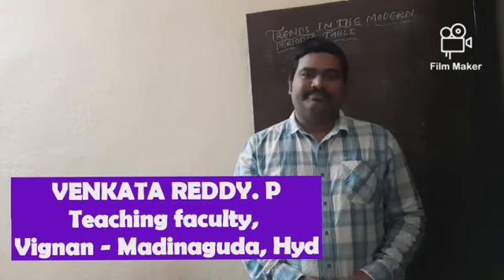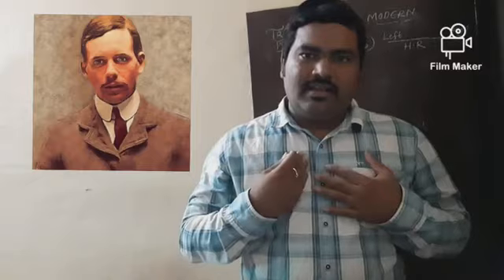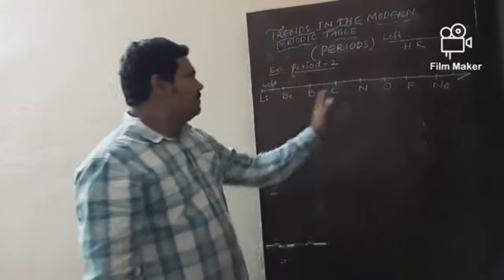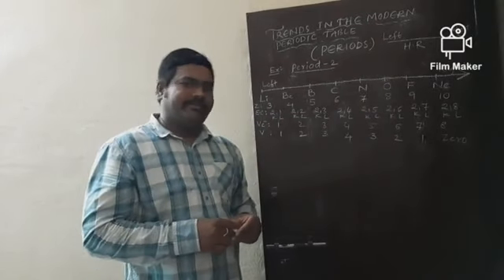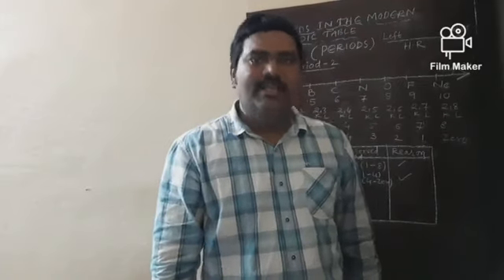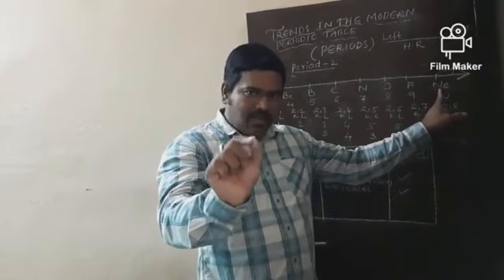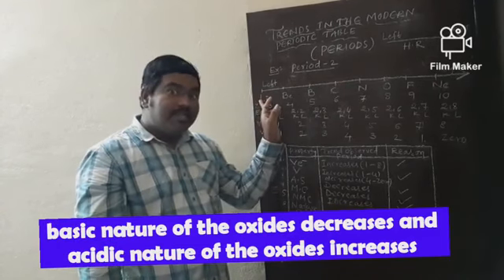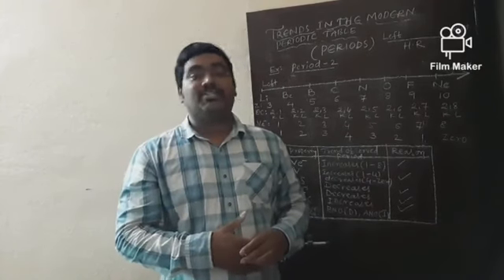PERIODIC CLASSIFICATION (X-CBSE):: MODULE-7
VENKATA REDDY.P
Teaching faculty,
Vignan-Madinaguda.Hyd.